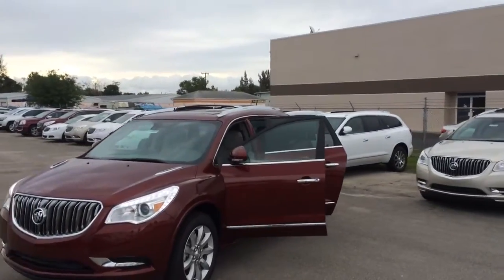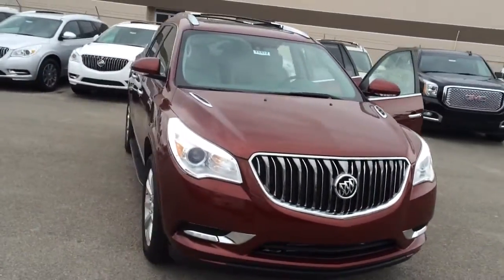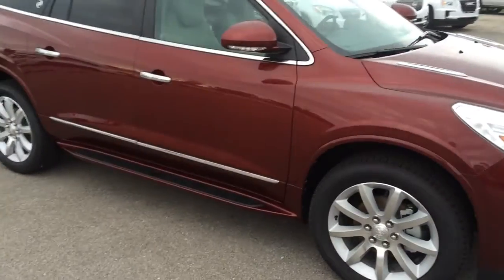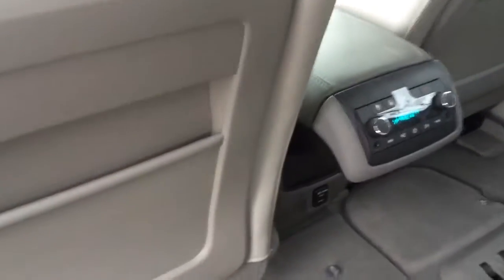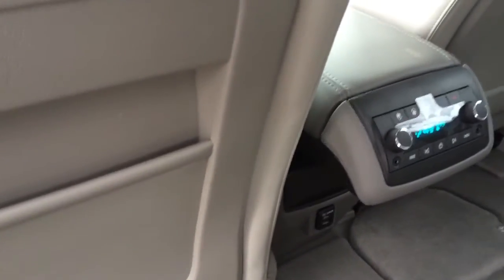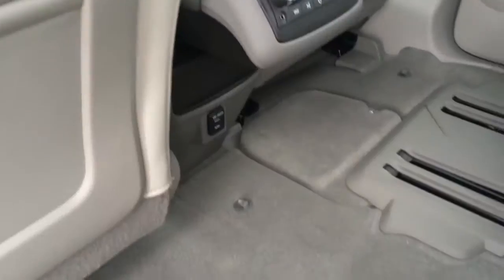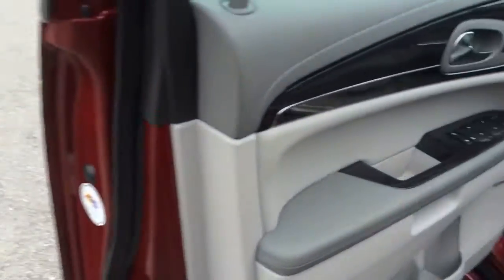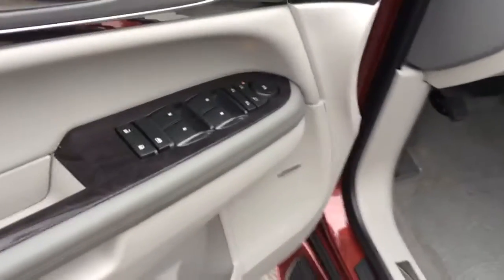2016 Enclave stock 16497